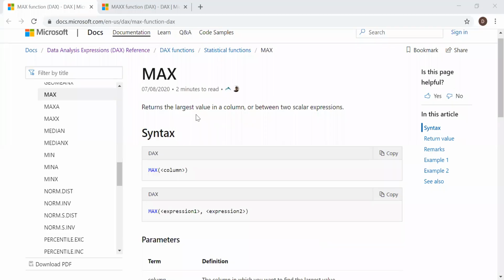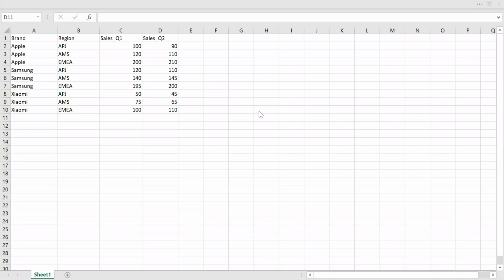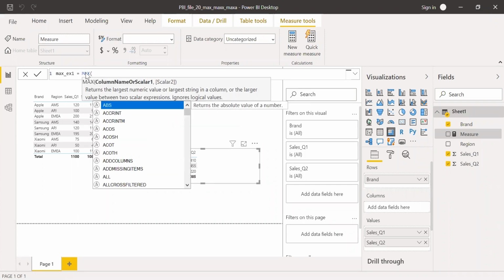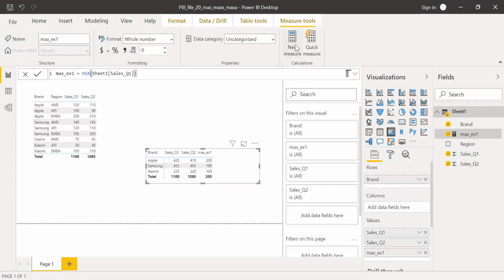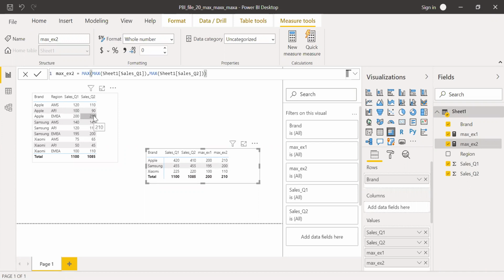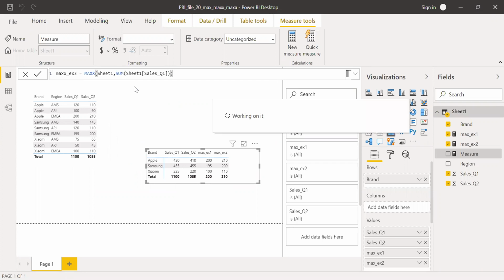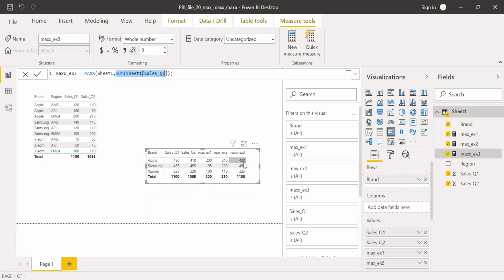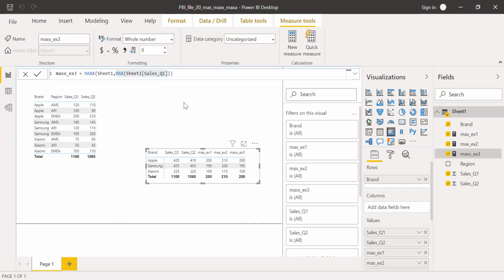Power BI MAX vs MAXX function | Difference between Max and Maxx PBI | When to use Maxx pbi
This is a short video on how to use MAX function vs MAXX function.
With the help of simple example i have tried my best to explain the main difference between these 2 functions and it's usage.